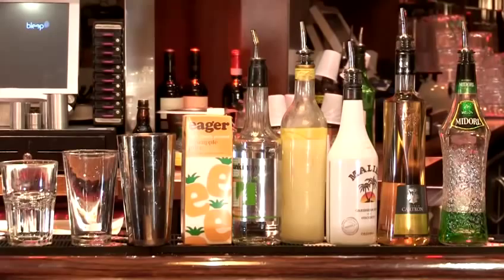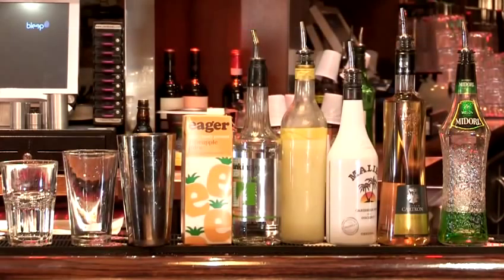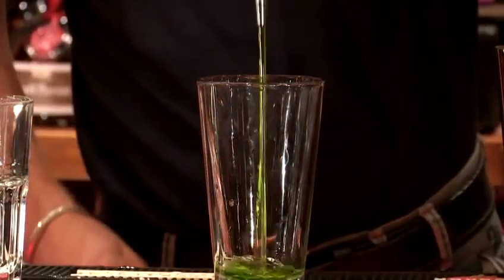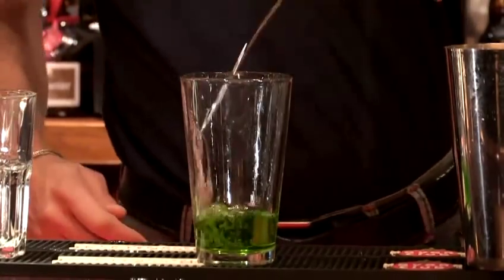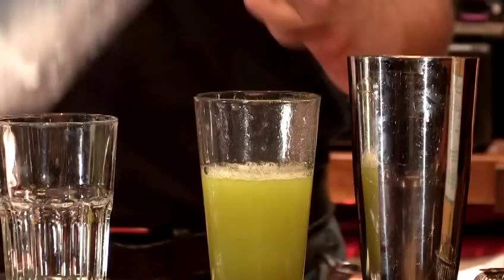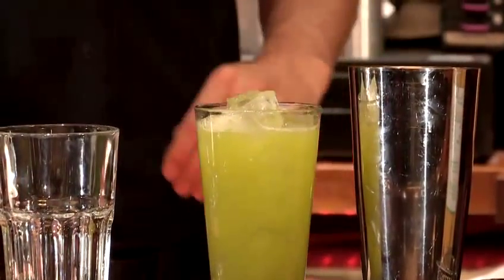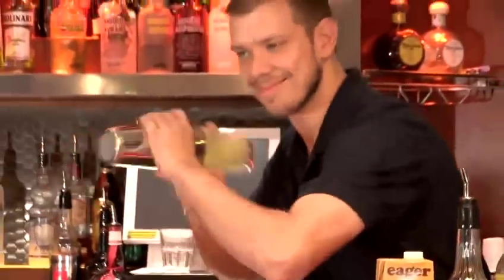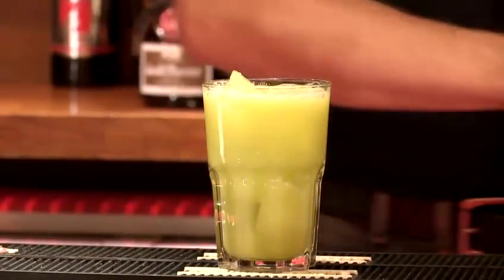Cocktail making: how to make a June bug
This guide shows you Cocktail making: how to make a June bug